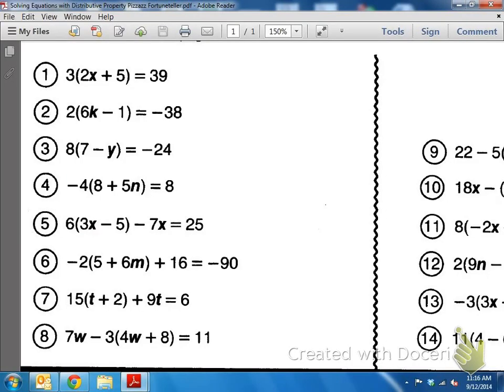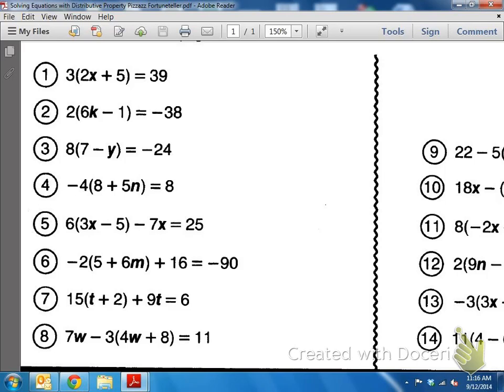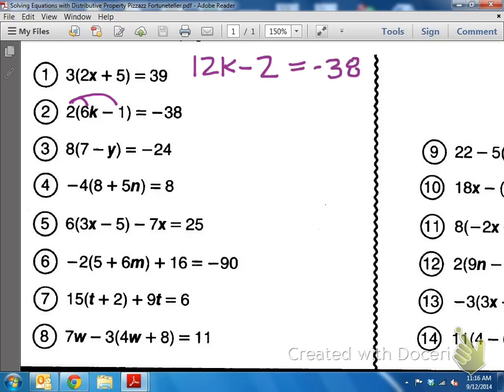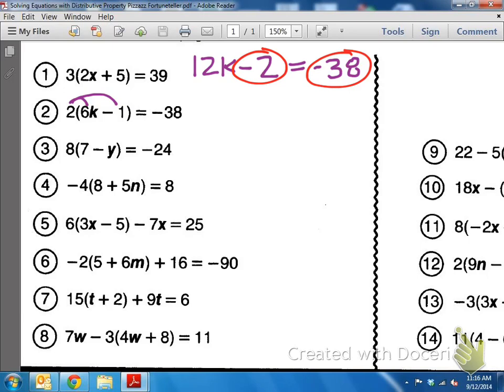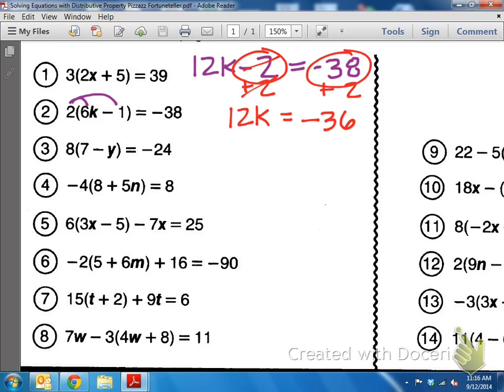Common Core Math: Solving Multi-Step Equations with Distributive Property Example 3